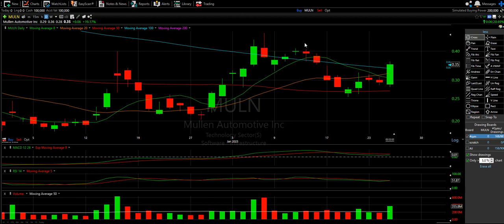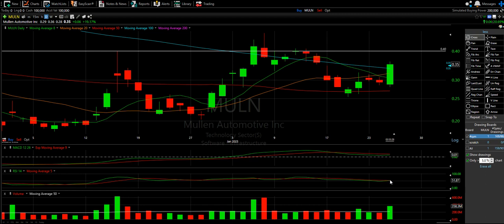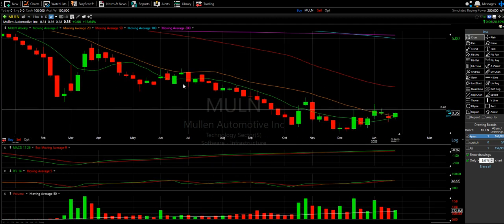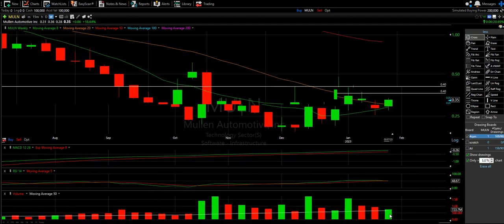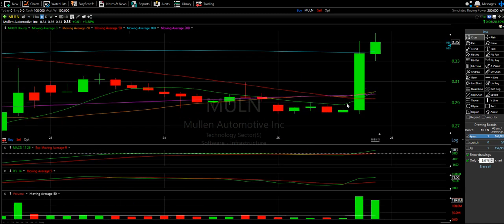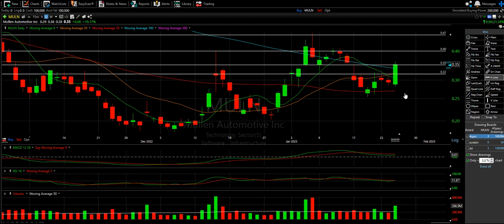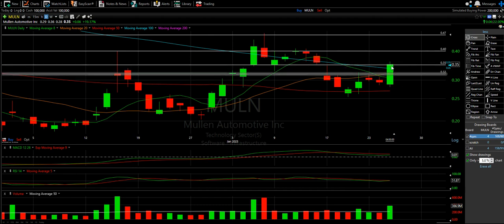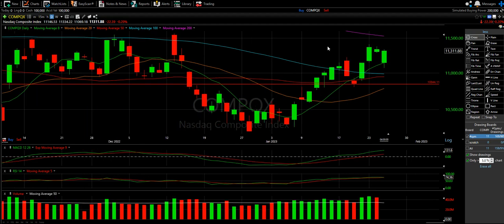MULN Technical Analysis - Important Moving Average Breaks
Quick video on MULN specifically, with a glance at the NASDAQ charts too

the 100 Moving Average has been the big story all month, and today we see a critical break of that, as well as a few more lines. Tomorrow's confirmation will be critical!!
MACD and RSI dont look great, but are low enough to make this run if confirmation hits
Love the volume increase - nice healthy rise vs a crazy 5x spike that will probably cut in half. Id love to see 525Mil total volume tomorrow!!